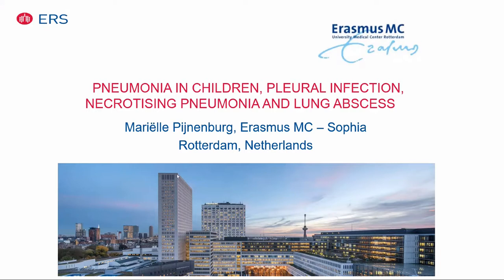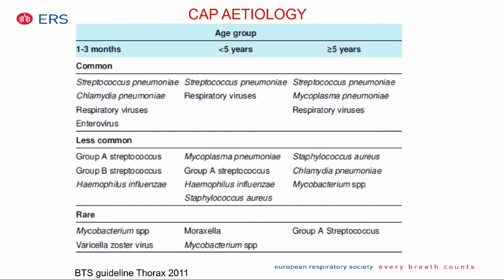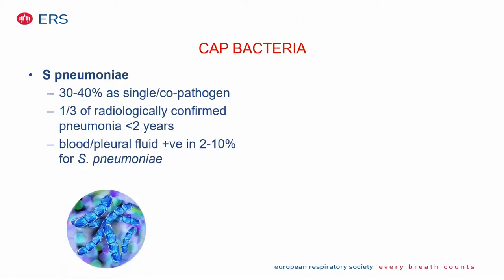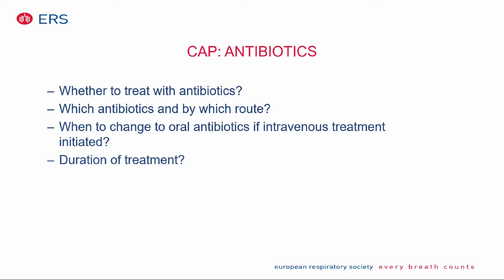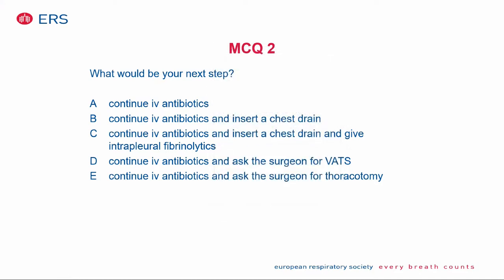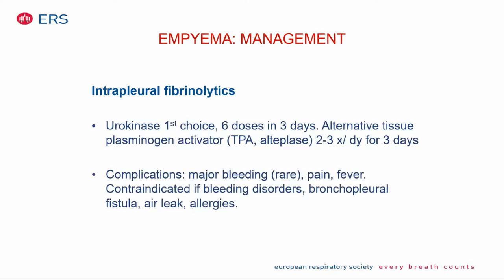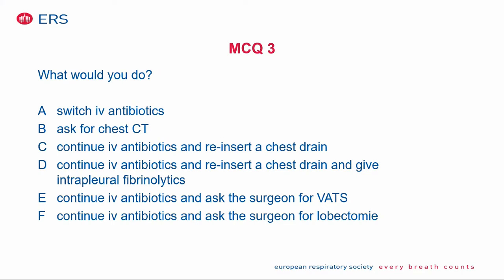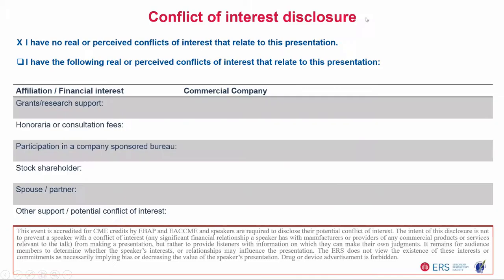Respiratory infections by Dr Marielle Pijnenburg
Lecture 3 - Lung parenchymal infections in children - an update in ERS Virtual scool - July 2020